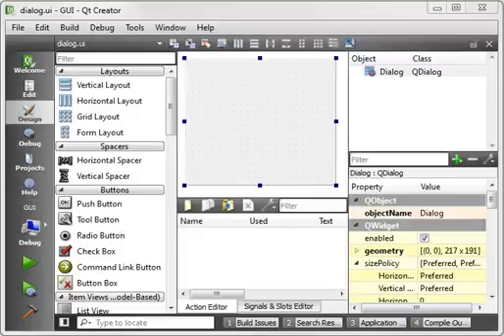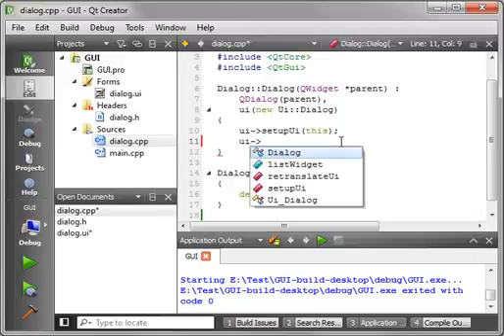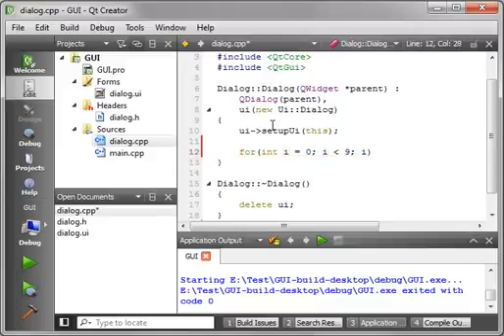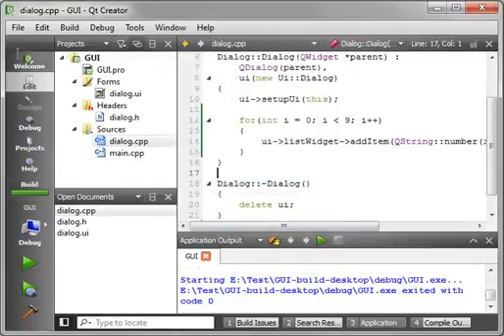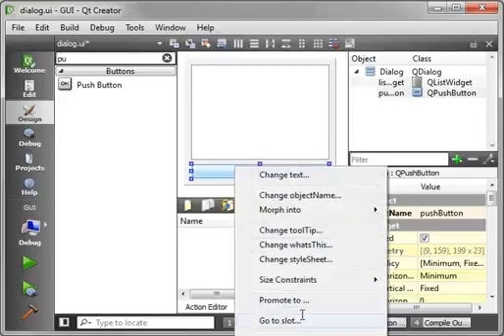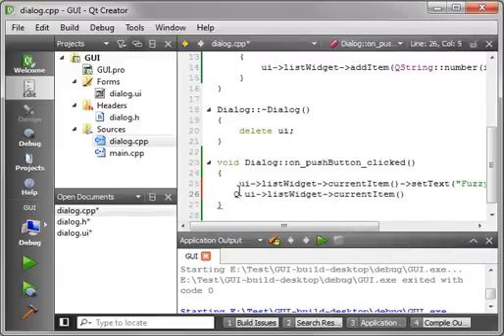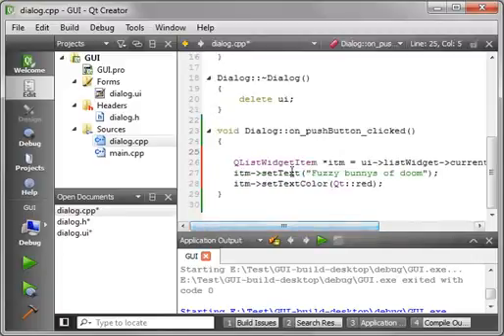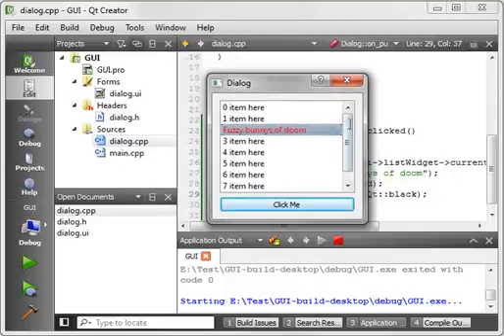johnny heath corpus christi learn C++ Qt 20 QListWidget Low